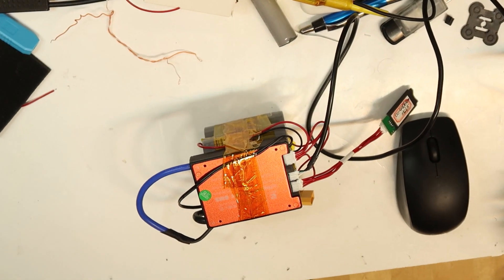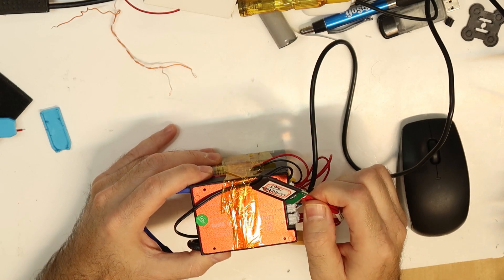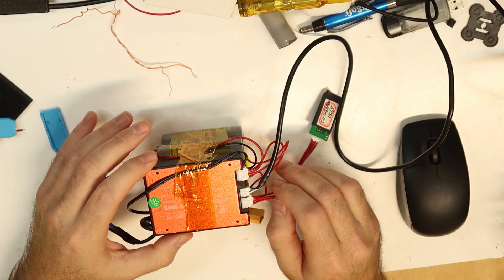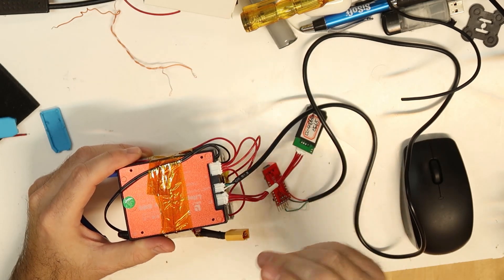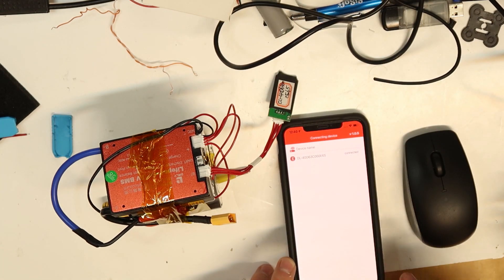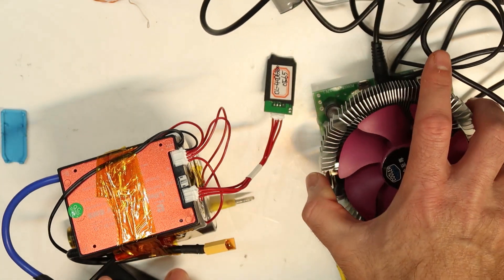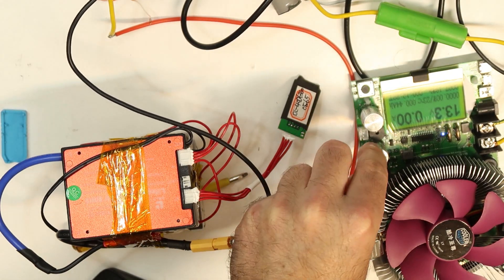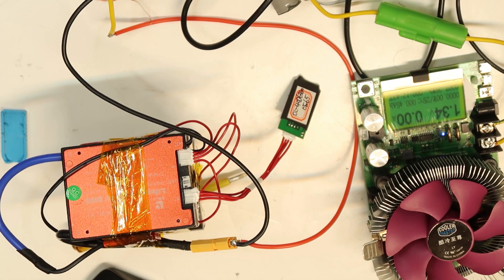Daly Smart BMS Control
Took me more than a week to get it to work!
This is due to delivery of not official parts - watch video and learn why

Ebay Daly Smart BMS